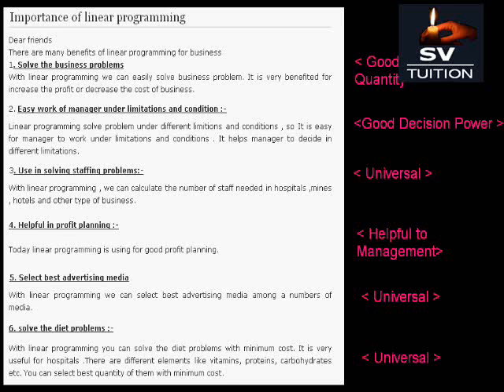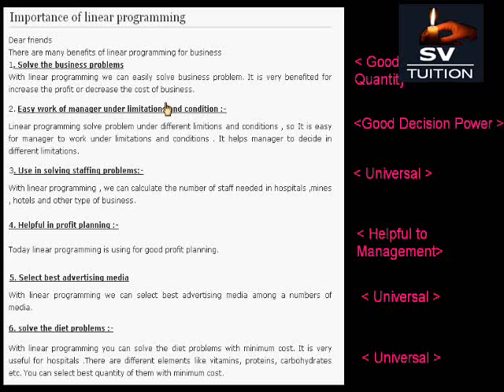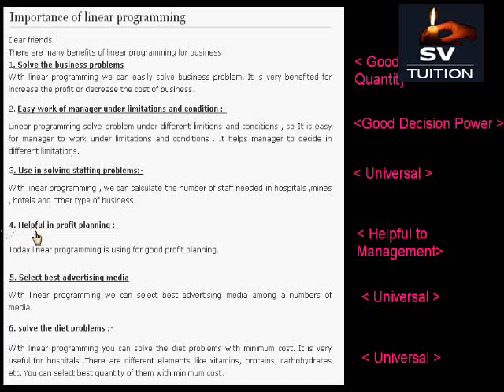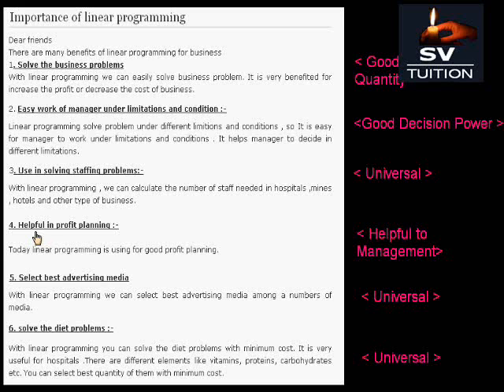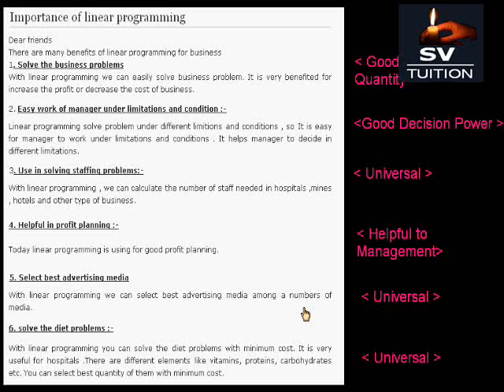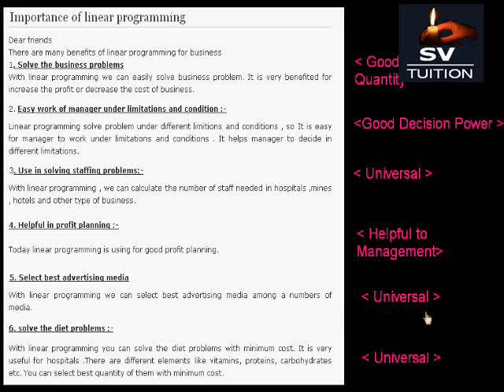Linear Programming Importance - Part 1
In this lecture, I have include some basic points which show the importance of linear programming. In future, I will make the video to explain importance of linear programming more deeply. For watching all maths video free, please